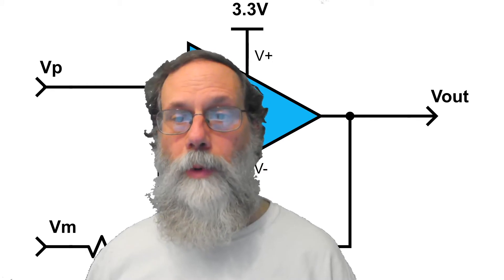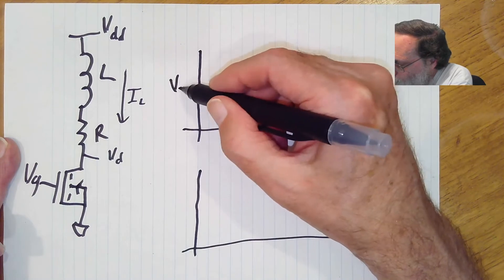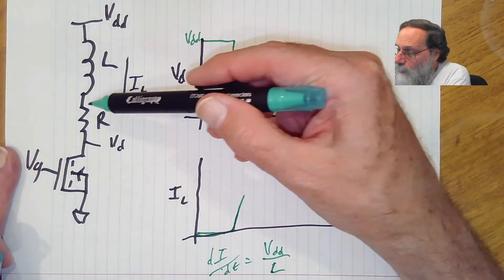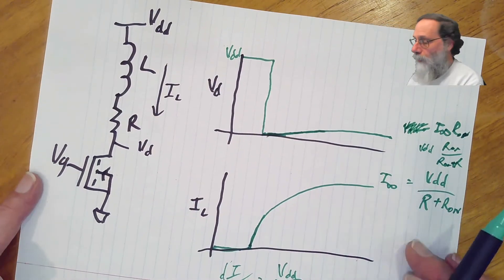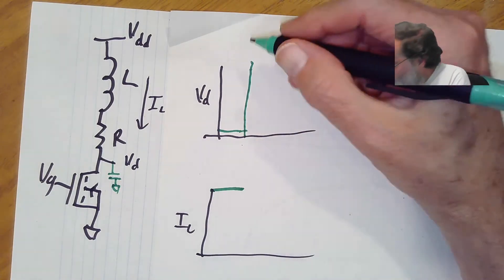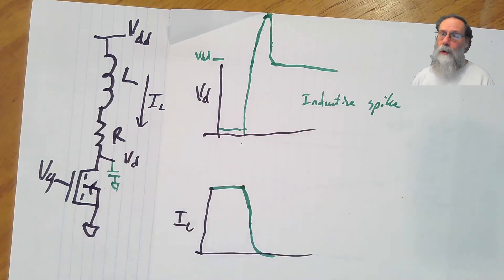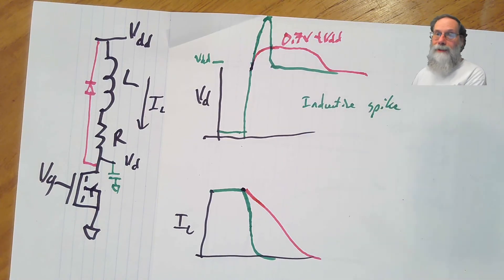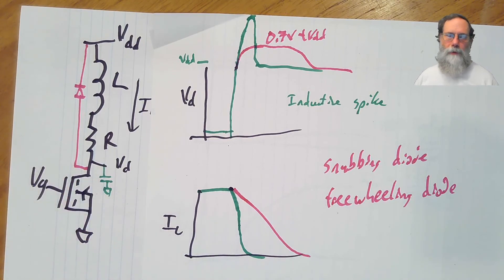Switching inductive load §32.3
This video talks about switching inductive loads with a low-side nFET. It accompanies §32.3 of Applied Analog Electronics